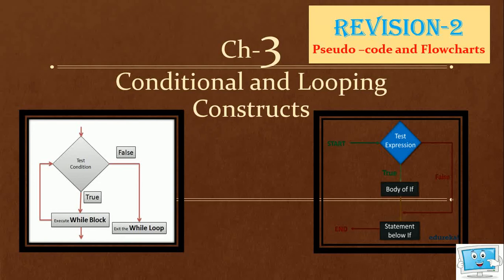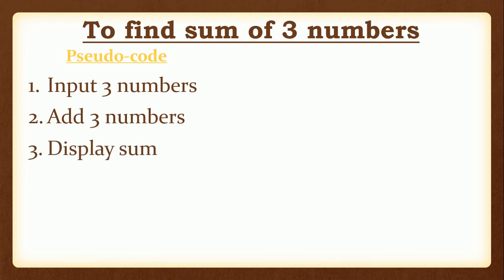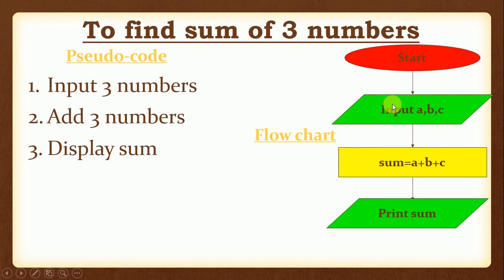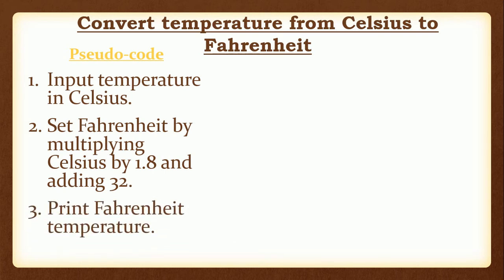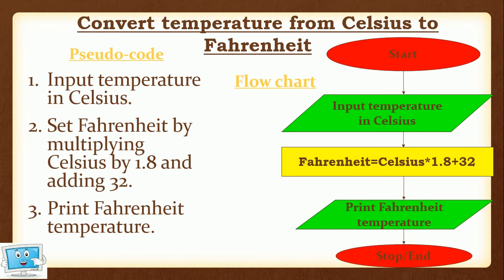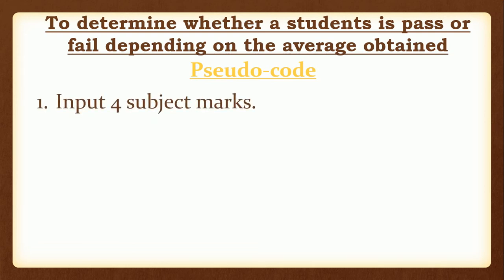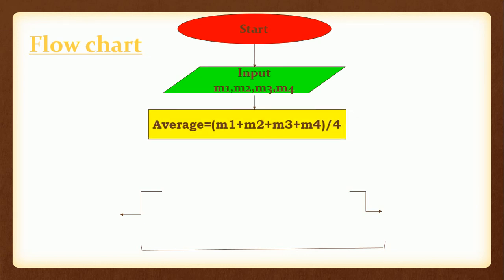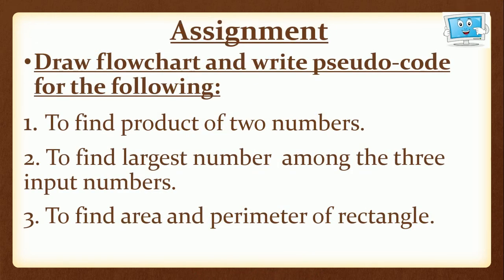Class-11||CS with Python||Revision-2||Ch-3||Conditional and Looping Constructs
⭐Revision-2⭐

🔰Pseudo-code
🔰 Flowcharts